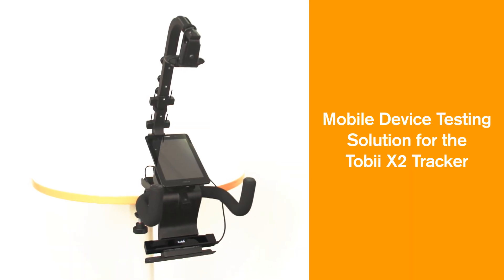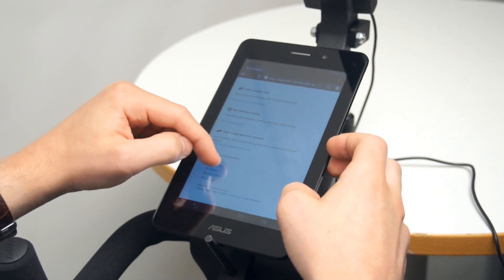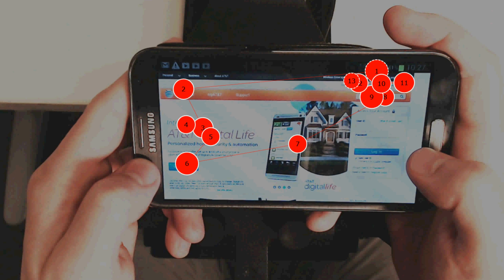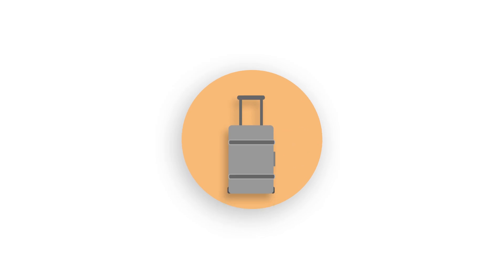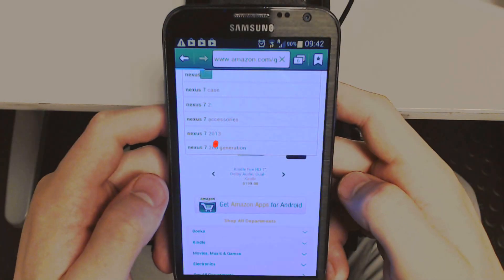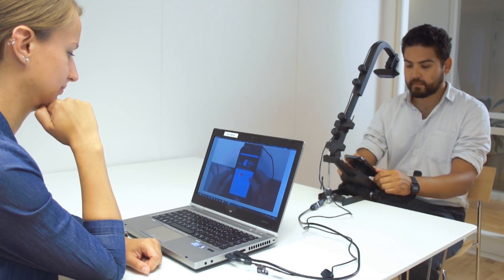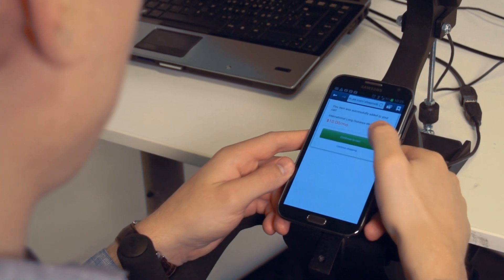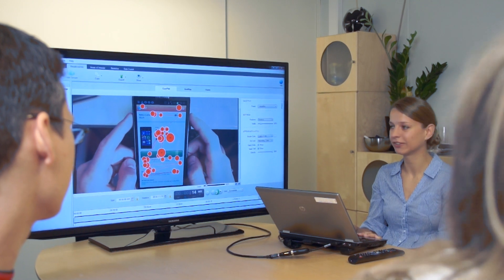Mobile Device Testing Solution for Tobii X2 Eye Trackers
This video introduces the new Mobile Device Testing Solution for Tobii X2 Eye Trackers. Run usability tests on mobile phones, smart phones, tablets or any other mobile device.